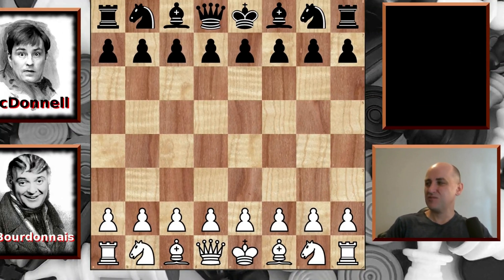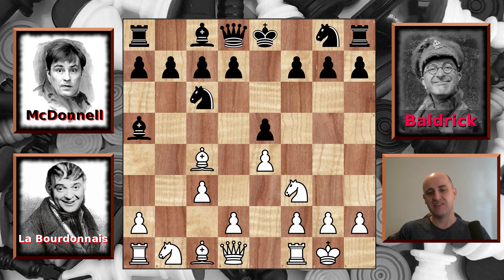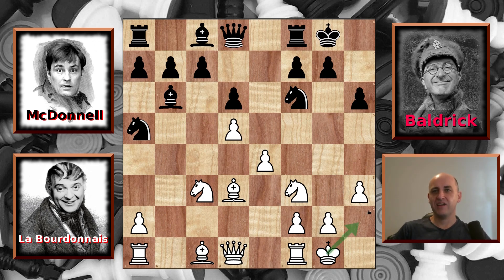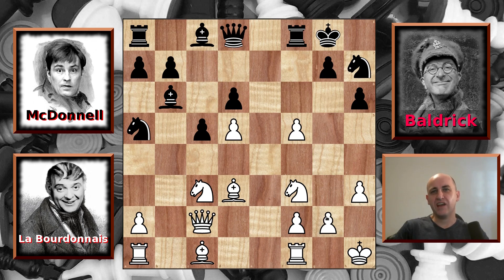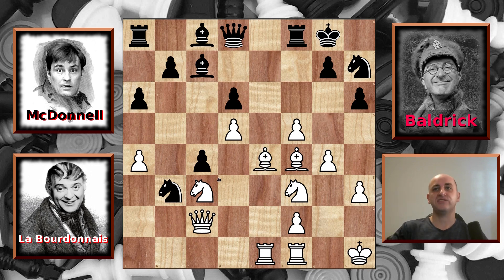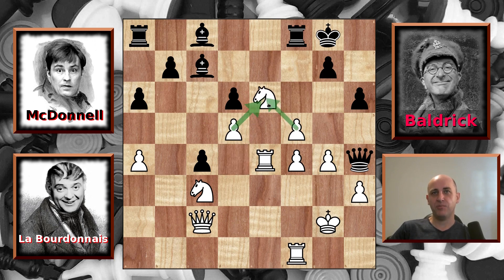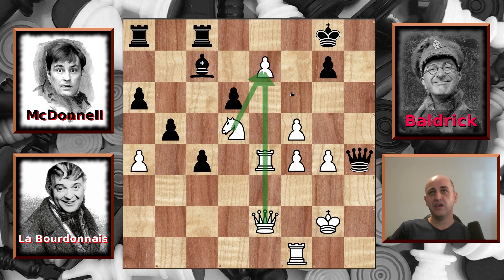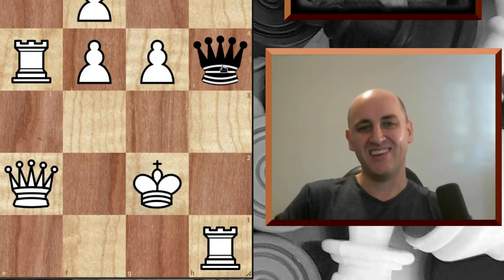NEVER play f5! 1834 World Chess Championship [Match 5, Game 5]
This is the fifth game of the fifth 1834 unofficial world chess championship match between Louis-Charles Mahé de La Bourdonnais and Alexander McDonnell.

McDonnell is winning two games to one, and it's the first to win six that will take this match.

Once again, the two chess giants go for a fast paced Evan's Gambit.
Last time, La Bourdonnais won in only 28 moves.
Can McDonnell do better this time and retain his lead, or will he collapse in a steaming mess, allowing La Bourdonnais to level up?

BTC address: bc1qzgpf8z42klfh62gj3lfyyga6dgx8pfarn2a2vq

00:00 Intro
00:14 Game
05:49 Outro